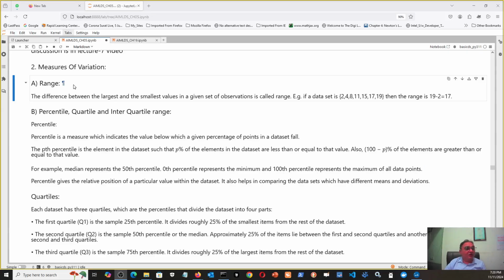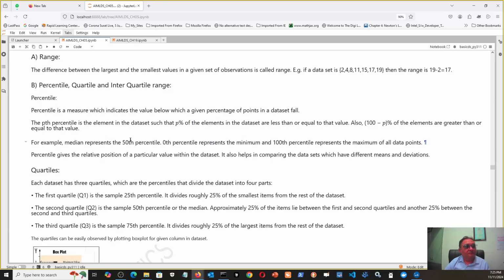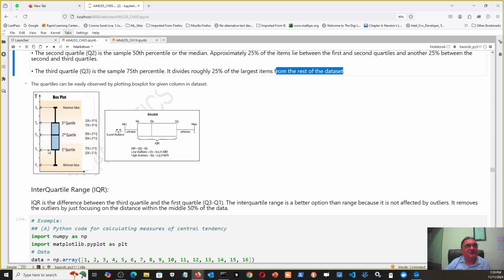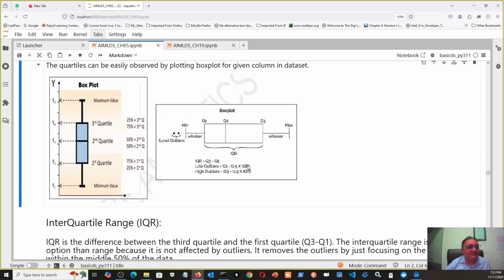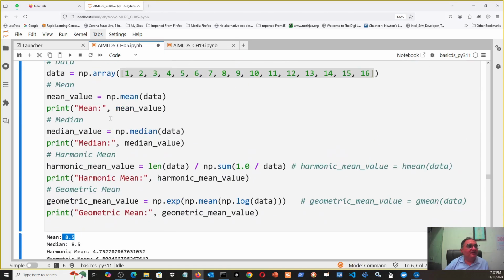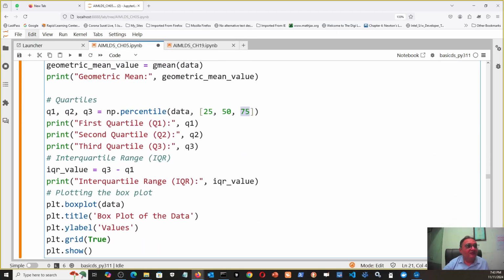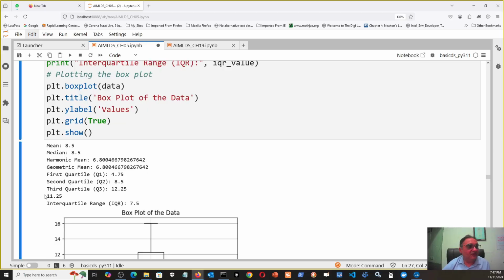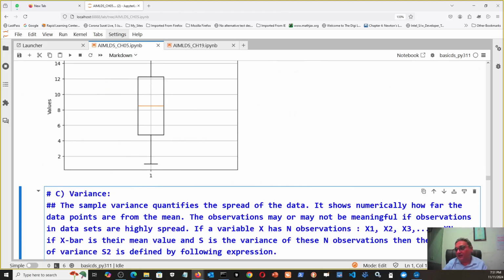CH5L9_PERCENTILE_QUARTILE-INTERQUARTILE_RANGE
Discusses percentile, quartile, IQR, Outliers